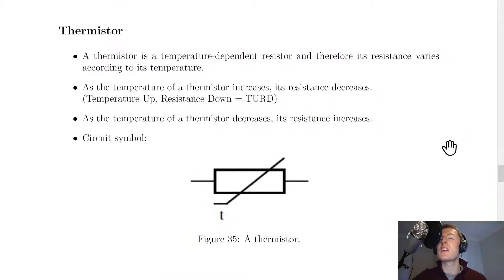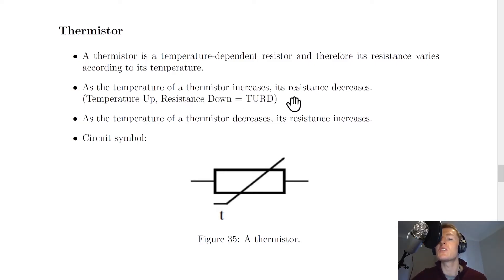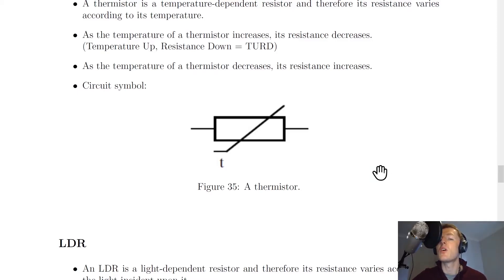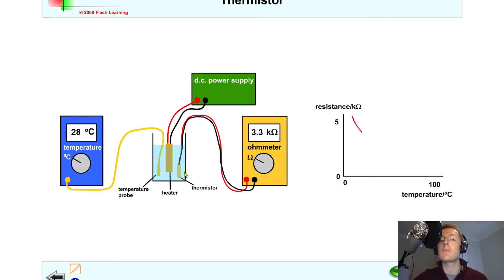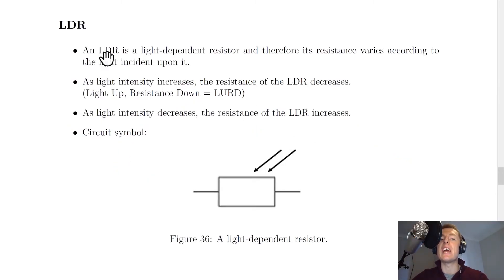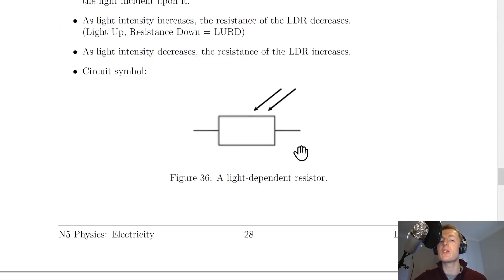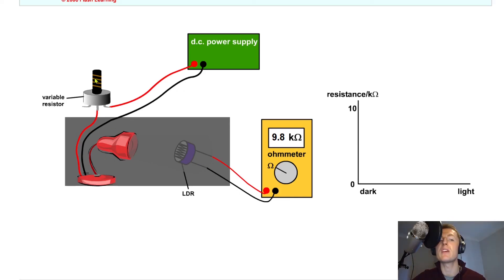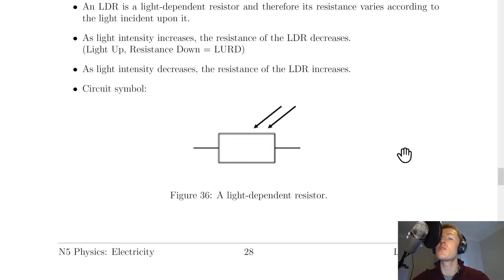National 5 Physics | Electricity | Thermistors & LDRs | THEORY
A brief overview of thermistors and LDRs from the Electricity topic in the National 5 Physics course. In particular, we look at the rules for thermistors and LDRs in circuits as well as their circuit symbols.